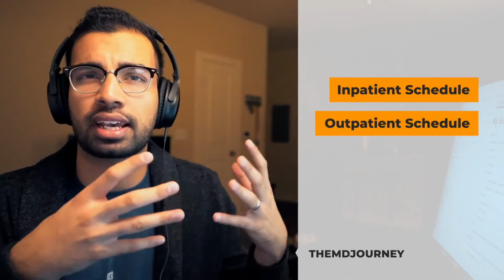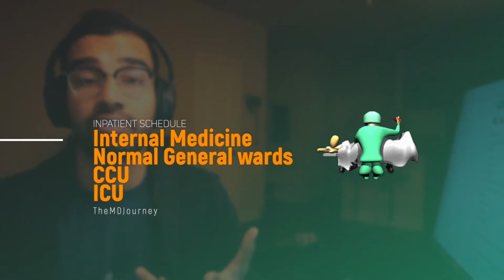Resident Doctor Schedule | Day in The Life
👋🏻 Hey guys!
Wondering what a medical resident’s schedule is like?

Believe it or not, it’s not always crazy and doctors still have a life, (surgeons may be another story 😛)

Learn what awaits after your pre-med and med school days in this new video.